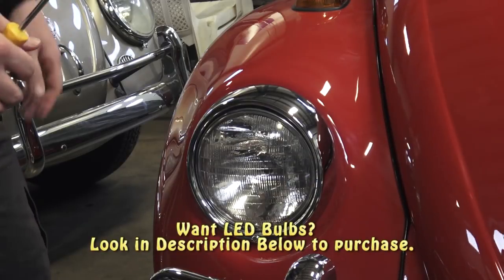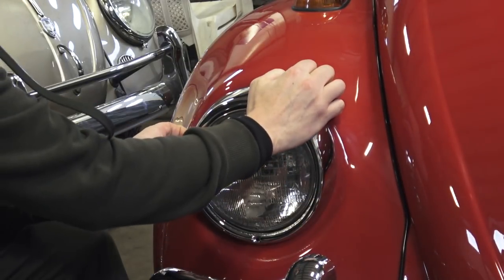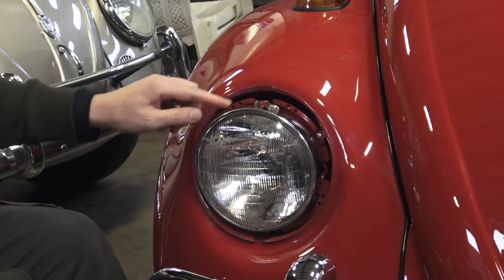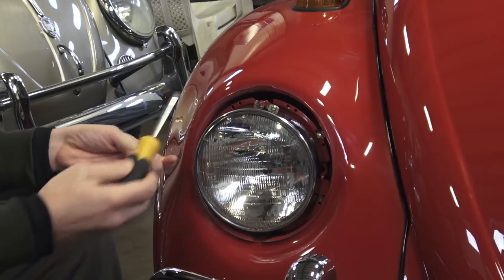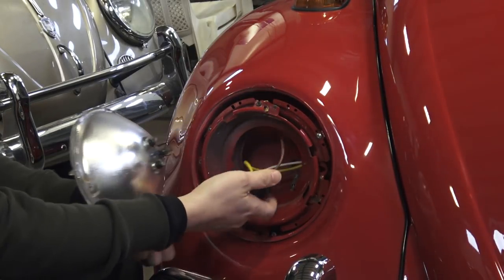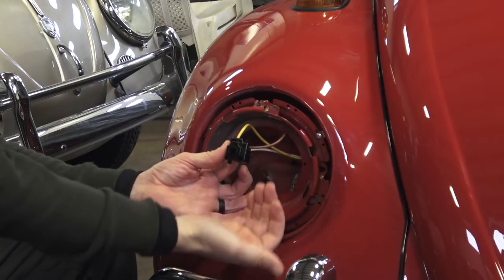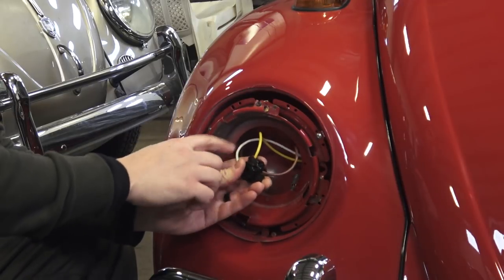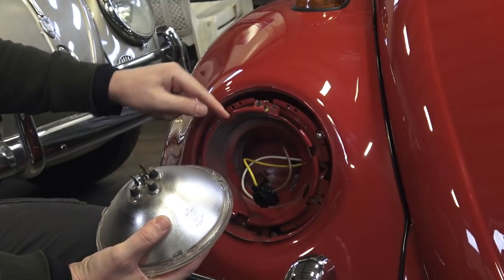Classic VW BuGs How to Remove your Vintage Beetle Headlight Bulb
Want LEDs?

In this short video I show you how to remove the headlight bulb in a 1967 and later Beetle Bug.

Chris Vallone